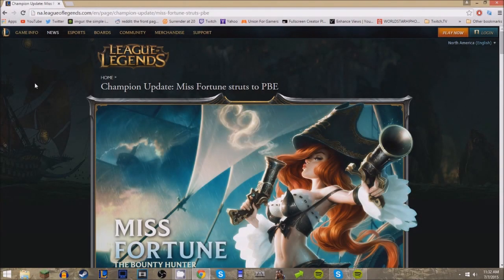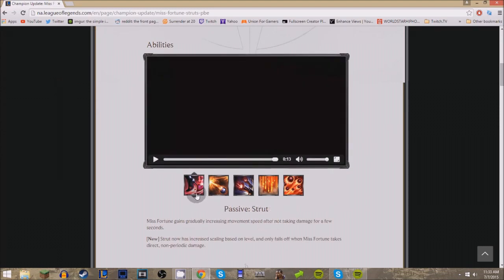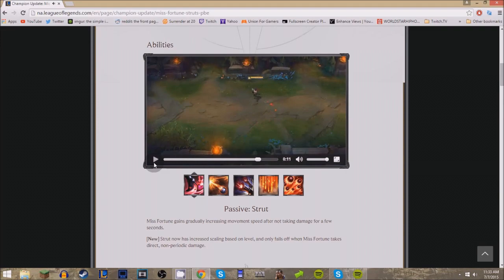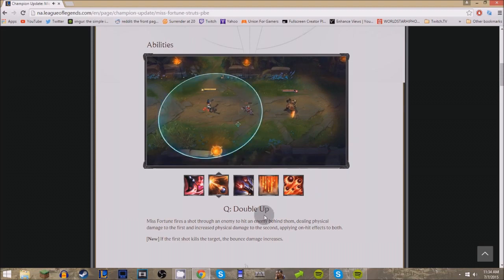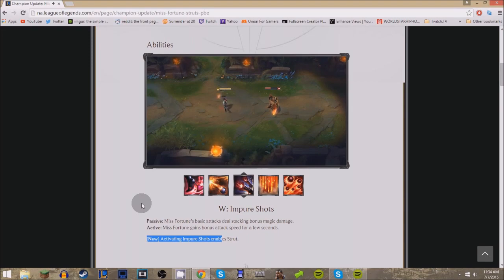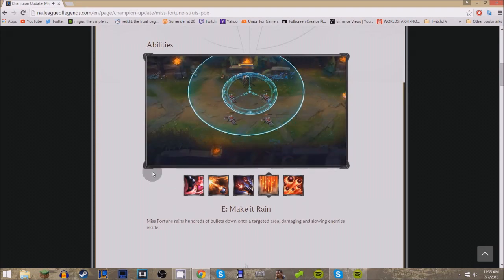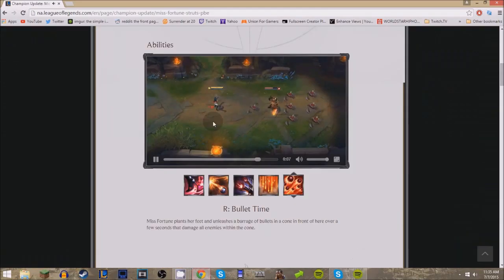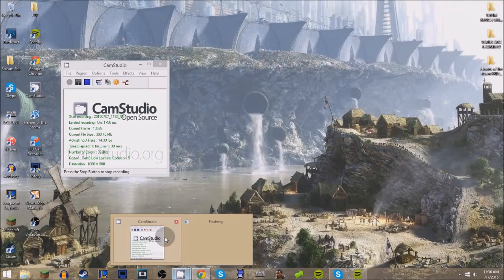MISS FORTUNE REWORK Out Now on PBE | First Look